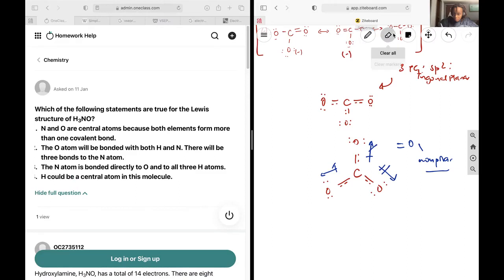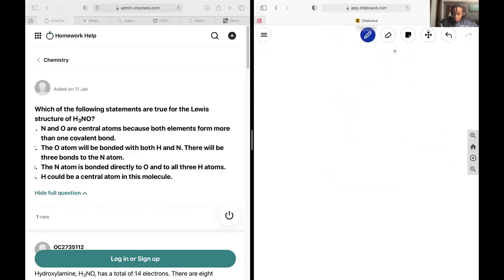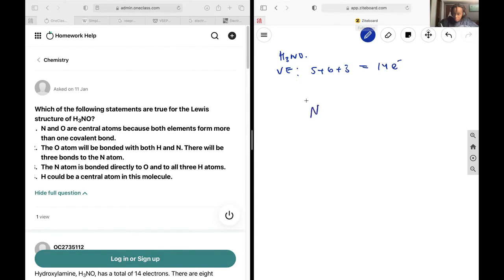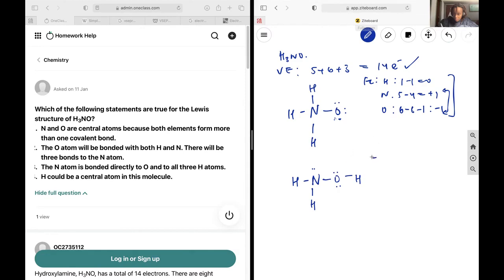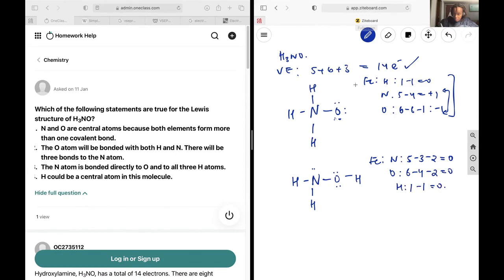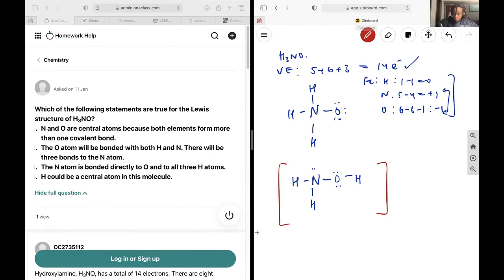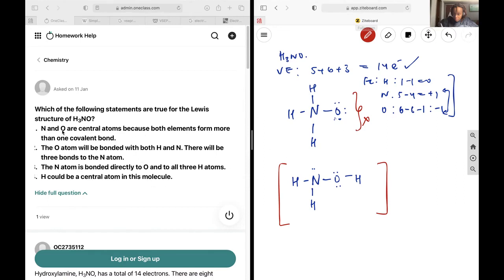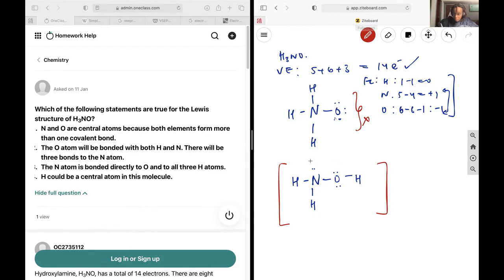Which of the following statements are true for the Lewis structure of H3NO? N and O are central a